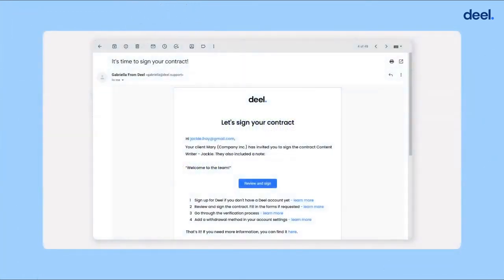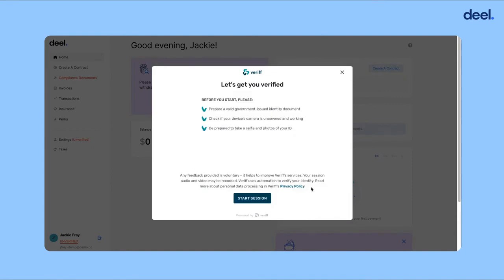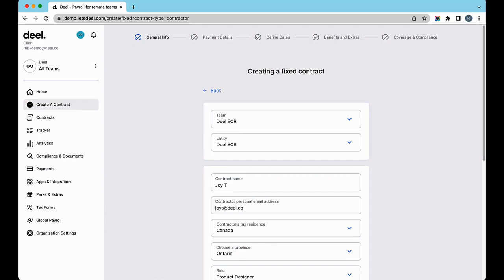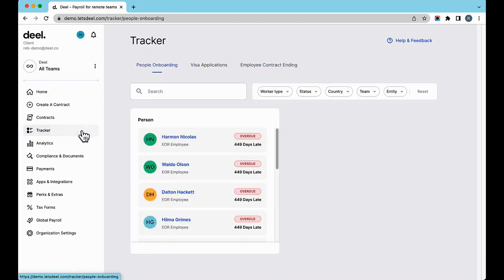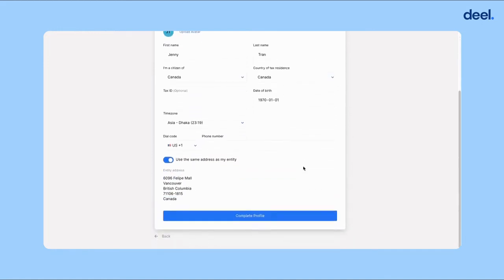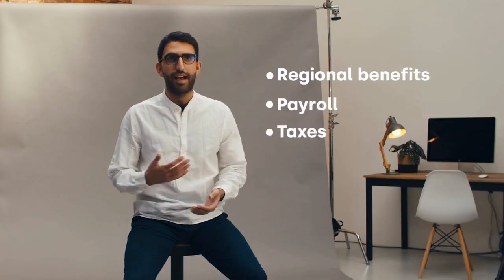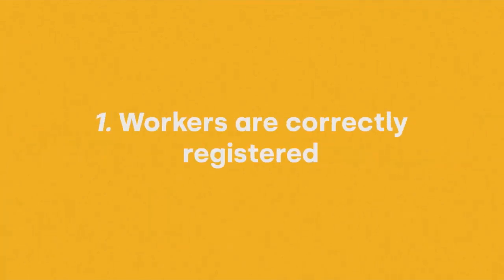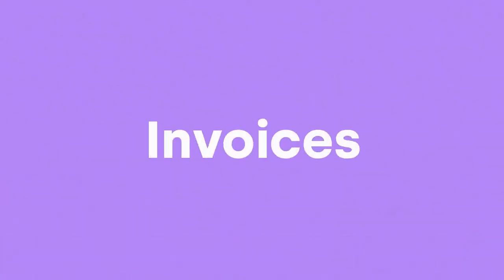👉🎁Boost your Hiring Strategy with Deel Global Recruitment Solutions👇More on FEBlogStore.Blogspot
Try Sign Up on Deel Use this Solution Software Tool

Deel Global Recruitment Solutions can significantly boost your hiring strategy by providing a wide range of services to support your global recruitment needs. Here's how they can help

Access to Global Talent: Deel has an extensive network of candidates from around the world. They can help you tap into this talent pool, expanding your reach beyond local candidates.

Streamlined Hiring Process: Deel can streamline your hiring process by handling the administrative tasks such as screening resumes, scheduling interviews, and conducting background checks. This frees up your time to focus on making the final hiring decisions.

Compliance with Local Laws and Regulations: When hiring global talent, navigating various countries' employment laws can be challenging. Deel is well-versed in these regulations and can ensure your hiring practices are compliant.

Payroll and Benefits Management: For international hires, managing payroll and benefits can be complex. Deel simplifies this process by handling payroll calculations, tax compliance, and providing comprehensive benefits packages for your global team.

Contract and Document Management: Deel takes care of contract creation, ensuring compliance with local laws, and handling document management for your employees, making the onboarding process seamless.

Employer of Record Services: If you want to quickly expand your team in a new country without establishing a local entity, Deel can act as your Employer of Record. This means they take care of all employment-related obligations, allowing you to get your hires up and running swiftly.

Risk Mitigation: Deel helps mitigate risks associated with global hiring by reviewing background checks, verifying credentials, and conducting thorough due diligence on candidates.

Cost Savings: By leveraging Deel's services, you can save money on internal hiring and administrative costs associated with global recruitment.

Overall, Deel Global Recruitment Solutions can enhance your hiring strategy by providing a comprehensive range of services that ensure compliance, simplify the process, and expand your access to global talent.